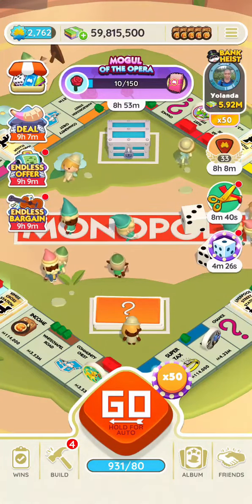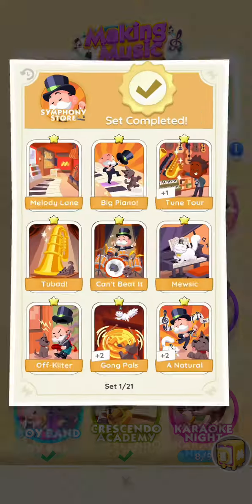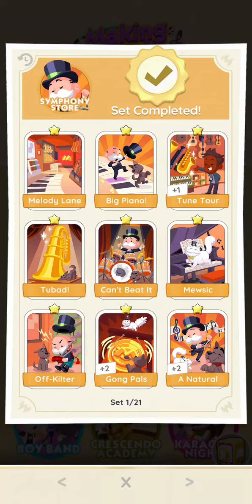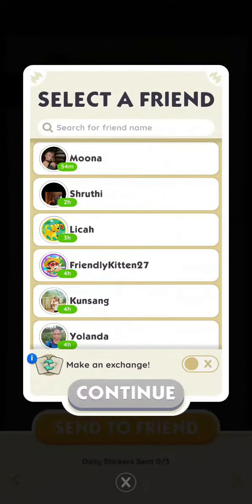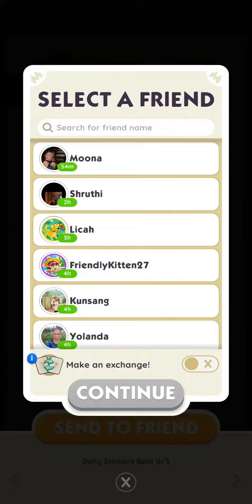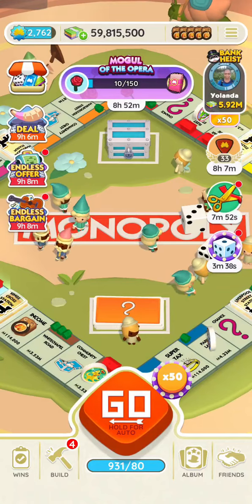How to Send Stars on Monopoly Go 2024?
Boost your friend's game by sending stars on Monopoly Go! In our helpful guide, 'How to Send Stars on Monopoly Go,' we'll walk you through the process of sharing stars with other players. With clear instructions and practical tips, you'll learn how to support your friends and enhance their gaming experience. Whether you're looking to strengthen your alliances or spread some positivity, this guide is perfect for you. Join us as we demonstrate how to send stars effectively. Don't wait – learn how to send stars on Monopoly Go today!